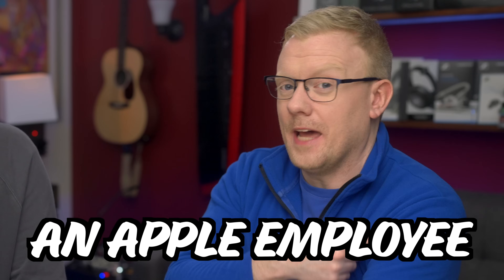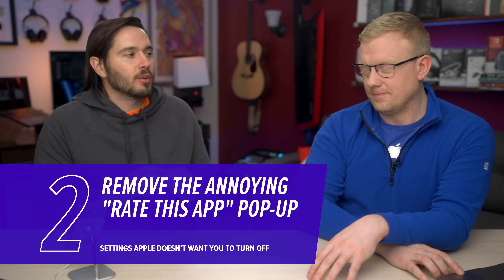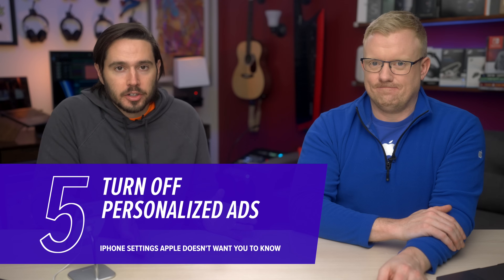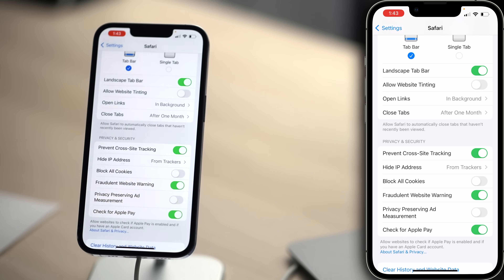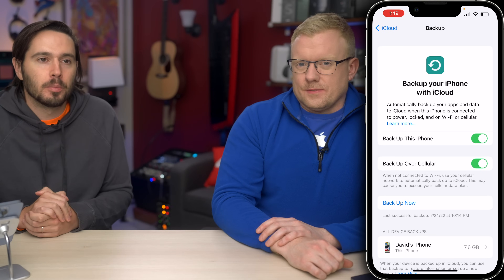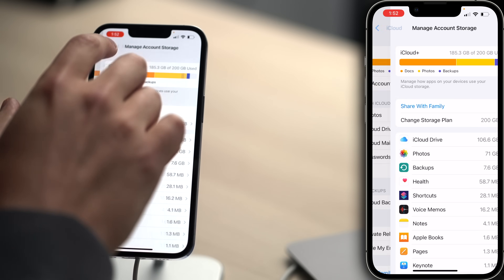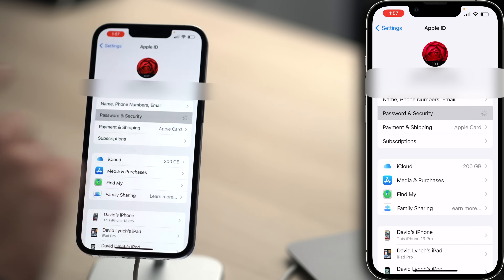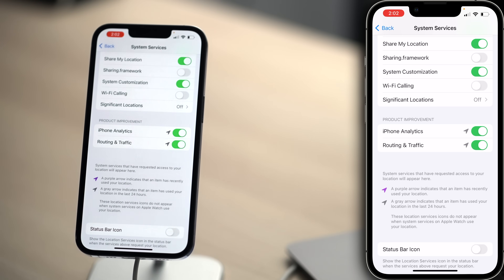14 iPhone Settings Apple Doesn't Want You To Turn Off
David & David tell you about 14 iPhone settings Apple doesn’t want you to turn off. Limit the amount of data Apple collects about you, eliminate marketing spam, and more!

0. Intro [0:00]
1. Analytics & Improvements [0:18]
2. In-App Ratings & Reviews [1:29]
3. Marketing Emails From Apple [1:54]
4. Personalized Recommendations [2:31]
5. Personalized Ads [2:59]
6. "Privacy Preserving" Ad Measurement [3:28]
7. Music Quality Settings [4:49]
8. Back Up Over Cellular [5:45]
9. Manage Your iCloud Backups [6:34]
10. Optimized Battery Charging [7:34]
11. Auto-Brightness [8:28]
12. Two-Factor Authentication [9:01]
13. Default Browser [9:34]
14. Product Improvement [10:25]